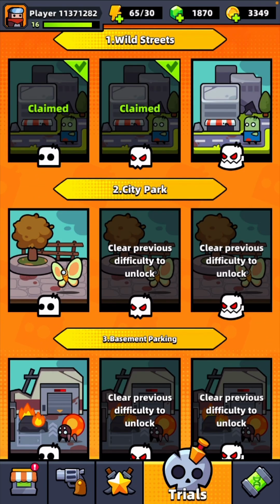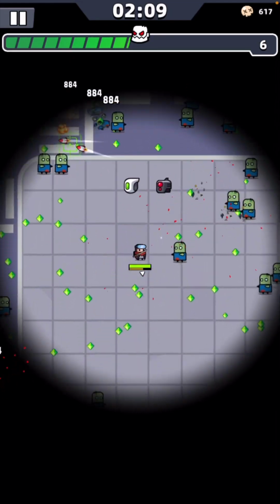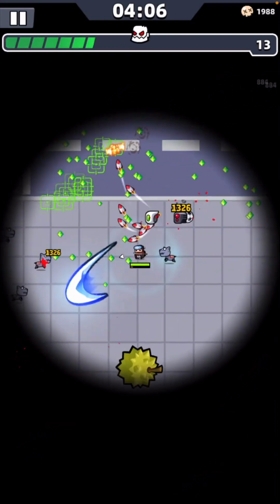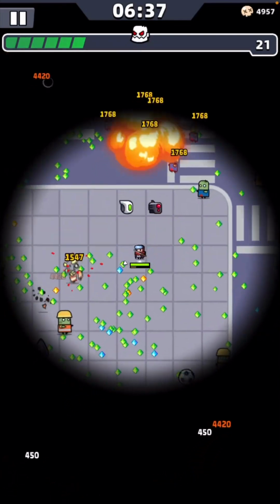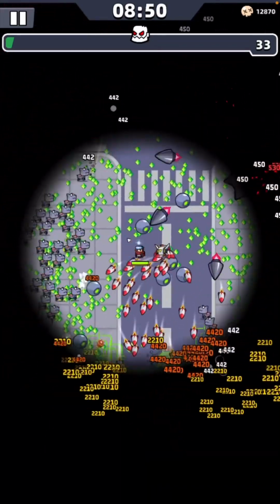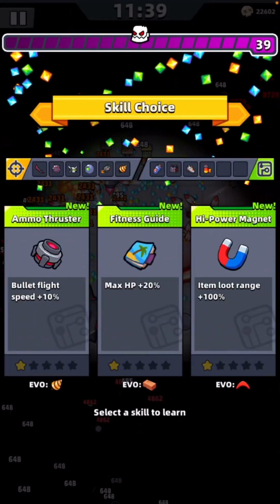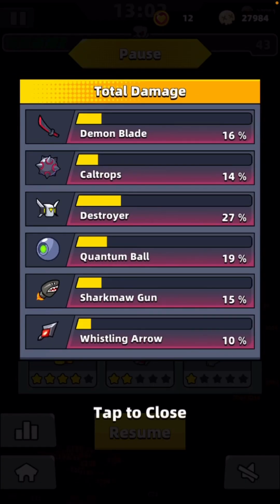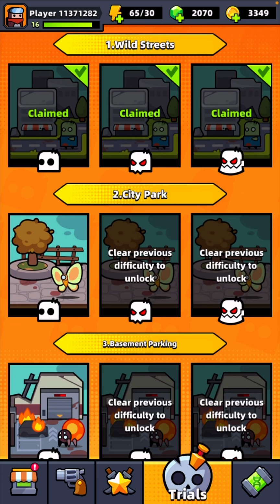Survivor.IO: Weapon with the MOST Damage! Wild Streets Trials COMPLETE (Ep7)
Hi! This is a video from the Gaming Beatle.
In this episode, we continue our journey through Survivor.IO, a popular mobile game.

Our aim is to become as overpowered as possible, whilst experiencing everything the game has to offer. Each episode continues from the last, so feel free to view the playlist to watch from the start.

Examples of my videos include:
- Playthroughs / Walkthroughs
- Best Weapons to use
- Character / Hero comparisons
- How to complete specific chapters
- How to complete specific events
- Game highlights
- New game discovery